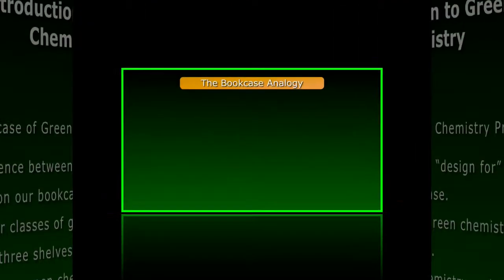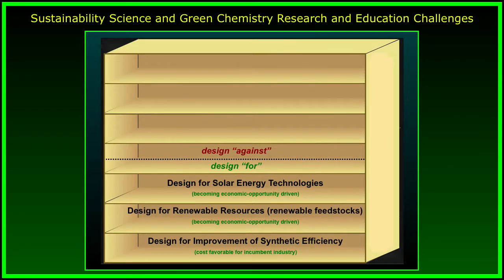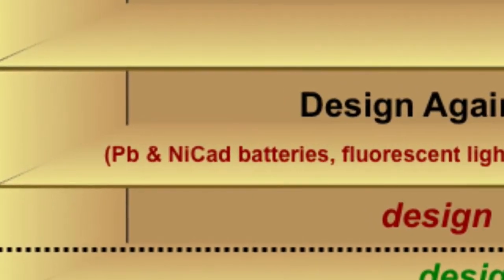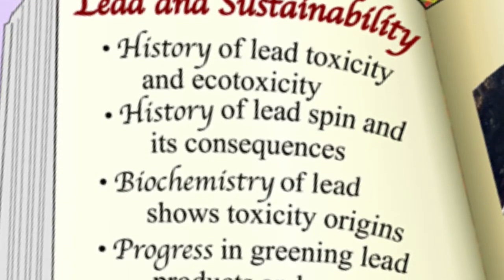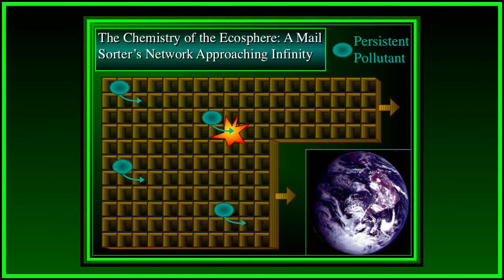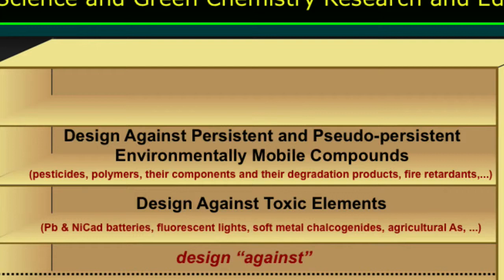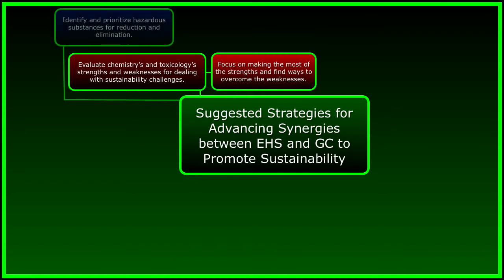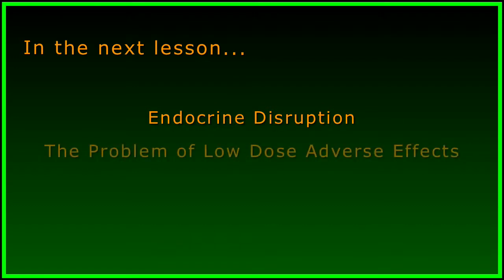L5 - Bookcase of Green Chemistry Problems - Part 2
Lesson 5 of Introduction to Green Chemistry examines the last three of the six classes of Green Chemistry problems using a bookcase analogy. for the full Learning Green curriculum.